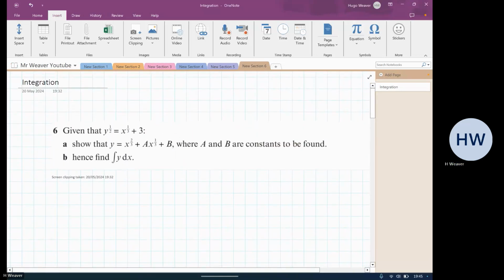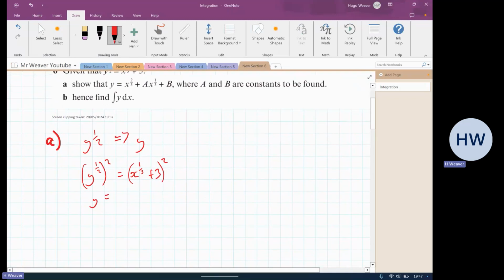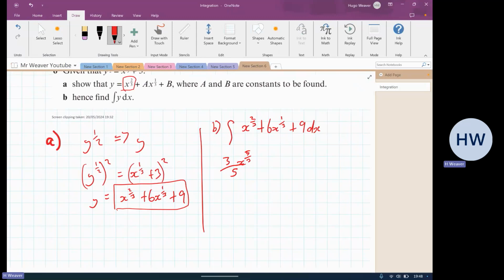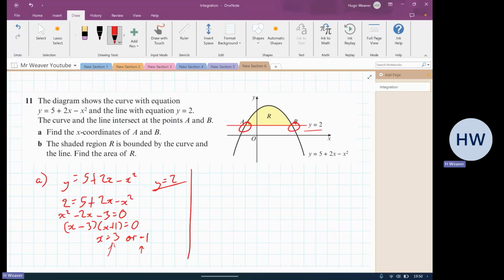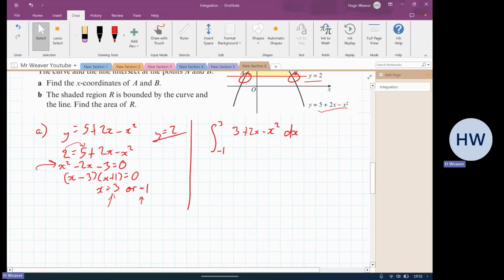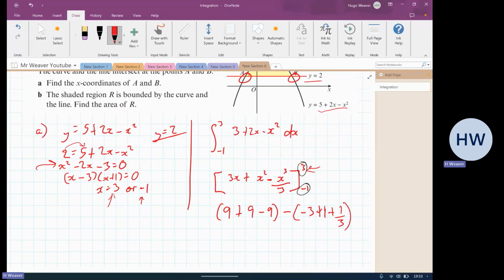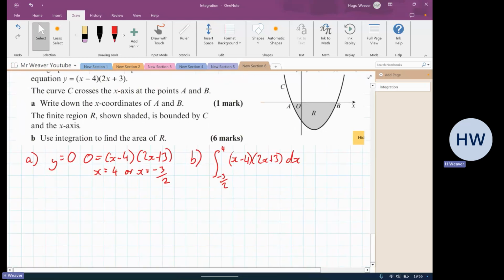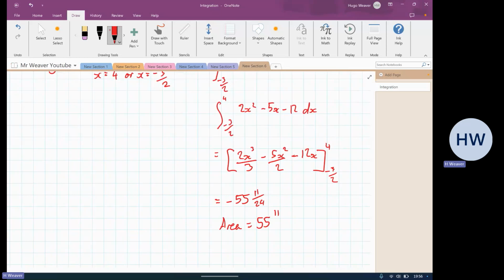Integration 3 quick questions